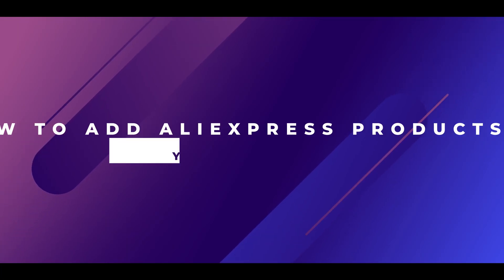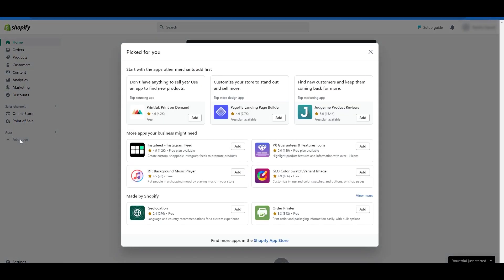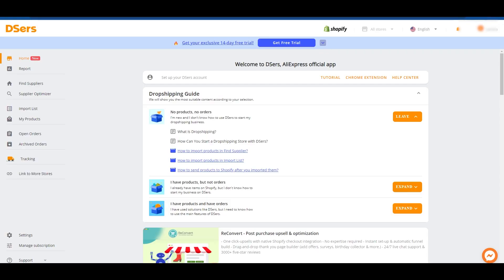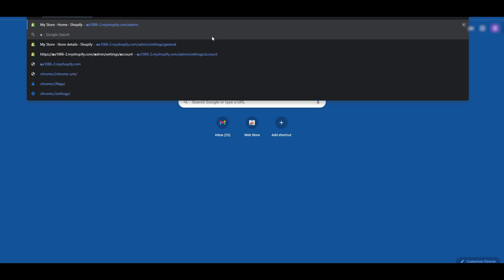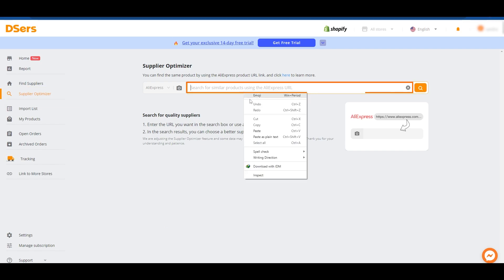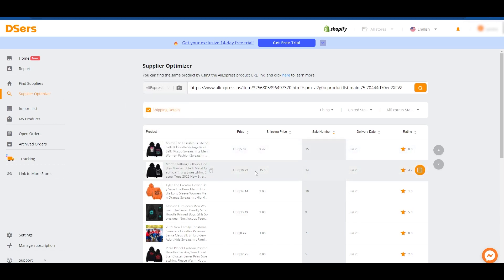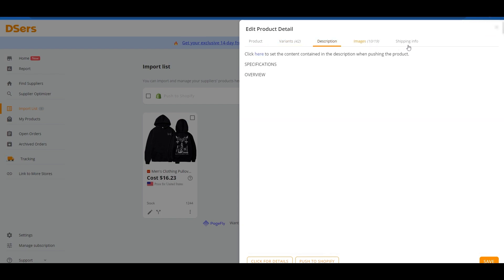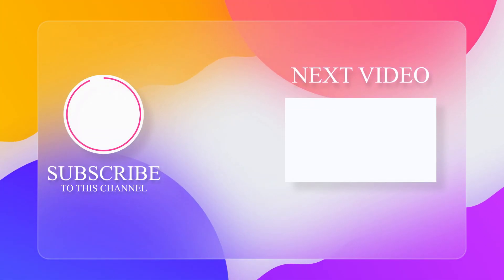How to Add ALIEXPRESS Products to Your SHOPIFY Store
Effortlessly Add AliExpress Products to Your Shopify Store - A Comprehensive & Updated Tutorial for 2023

Are you searching for an easy and quick way to add AliExpress products to your Shopify store? Look no further! This step-by-step guide is crafted for beginners and experienced sellers alike, providing you with a clear method to start selling products from AliExpress on your Shopify store.

Discover why AliExpress is an excellent platform for sourcing products, and learn how to connect your AliExpress account with your Shopify store. This tutorial dives deep into the details, showing you how to add and import your chosen products and how to set up crucial elements like shipping and pricing details.

Not only will you learn the basics of how to add products from AliExpress to Shopify, but you'll also grasp how to optimize your product listings for maximum visibility. Plus, we'll explore how to promote your products effectively on social media.

By the end of this tutorial, you'll be ready to launch your successful online store, ready to generate sales from all over the globe. If you're keen on dropshipping or simply want to expand your online store in 2023, this tutorial will give you the knowledge and confidence to do so.